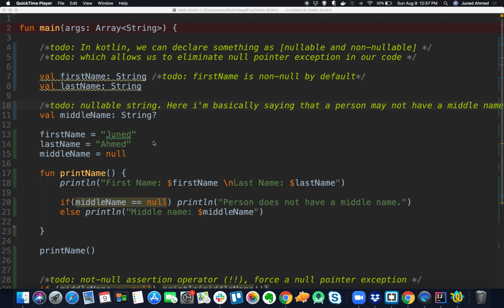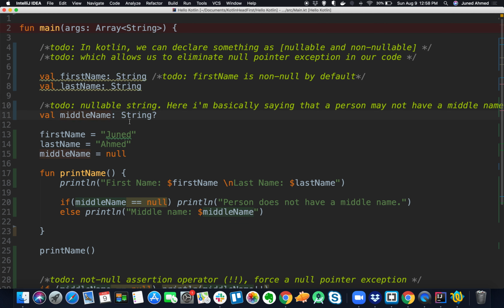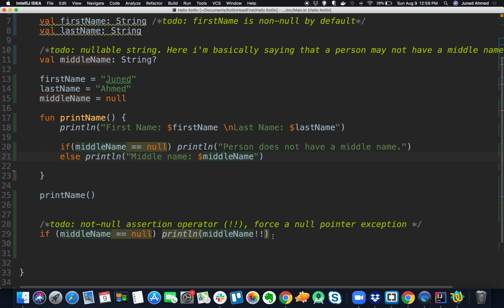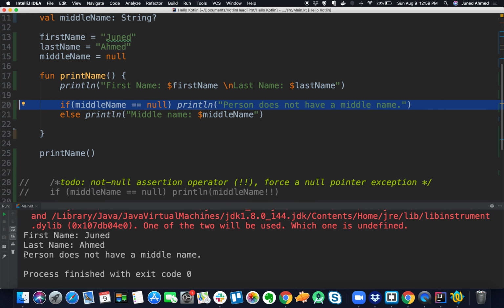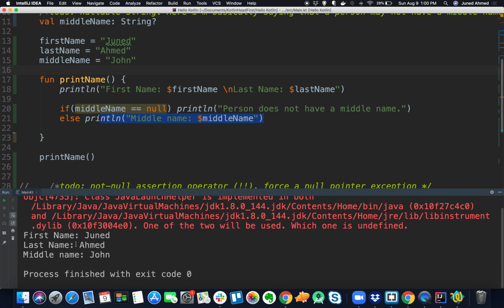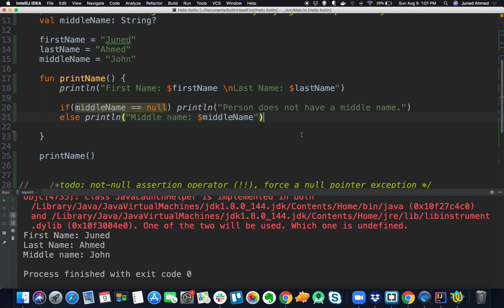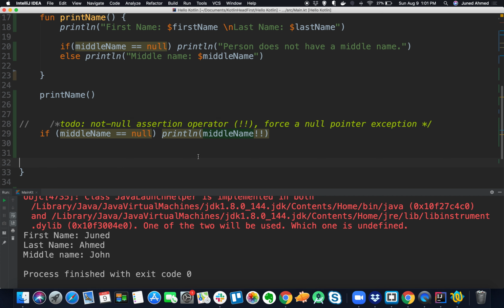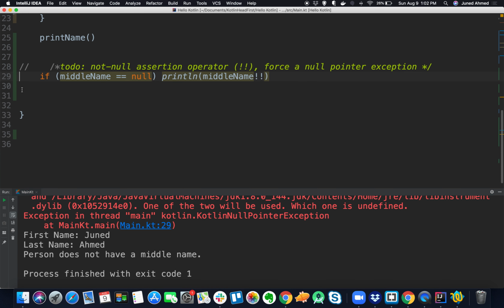Kotlin 101 : Introduction to Nullable and Non-Null Types